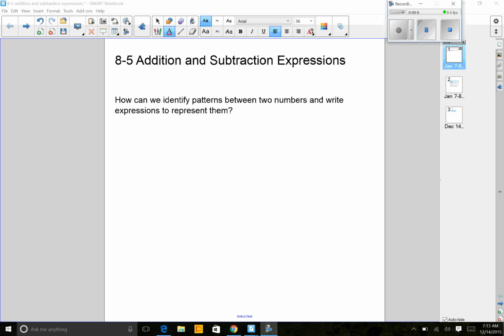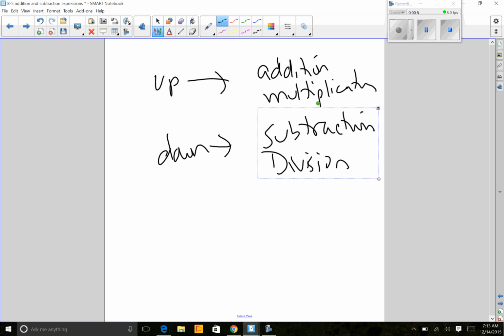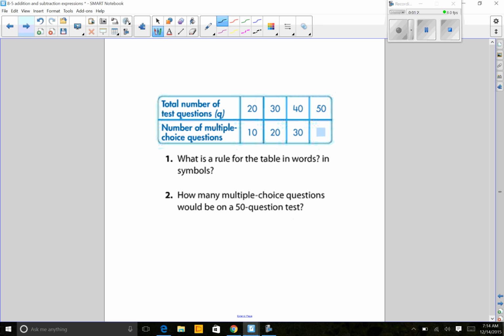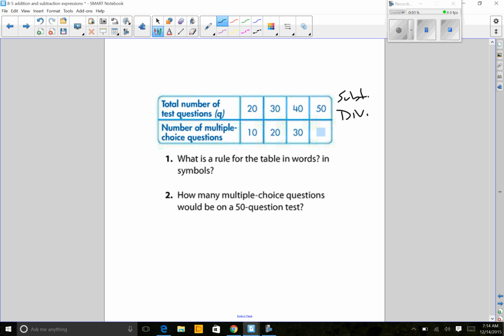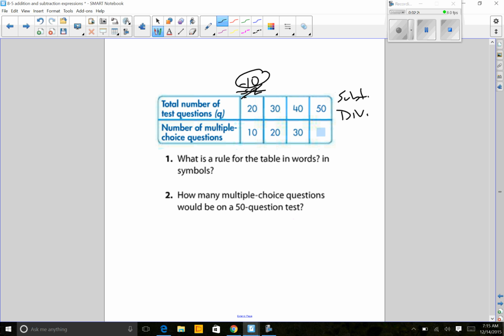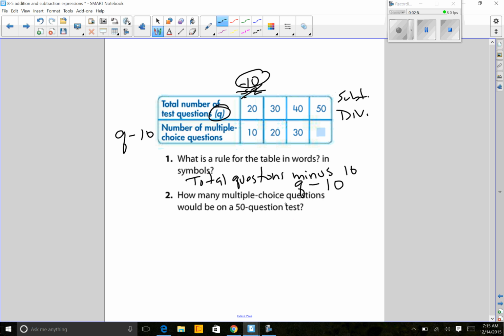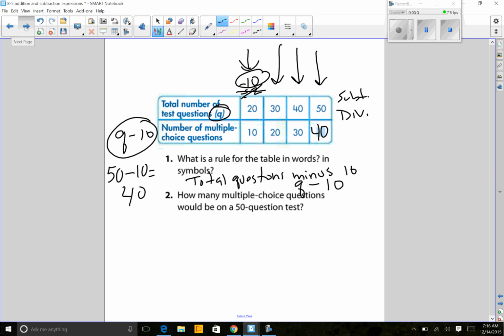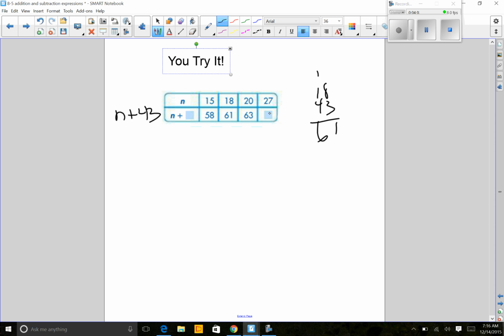8 5 video